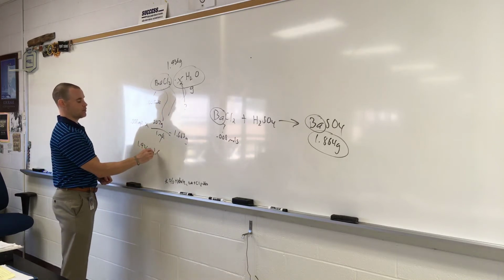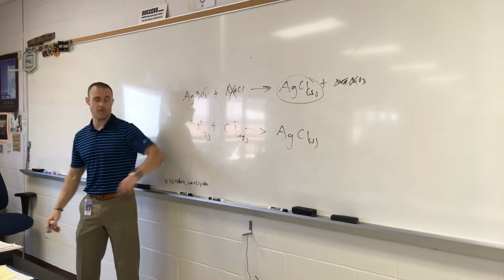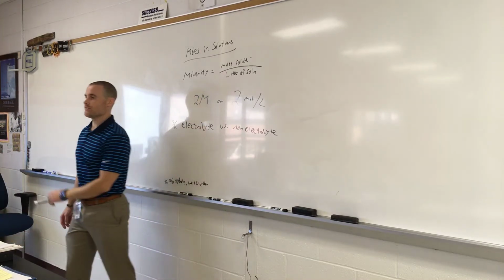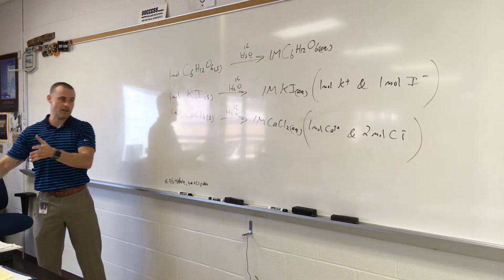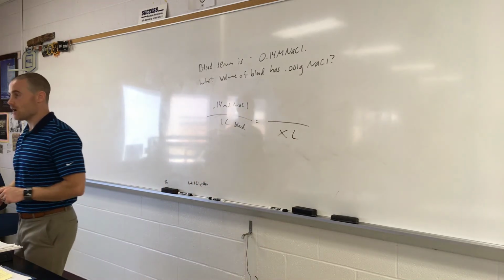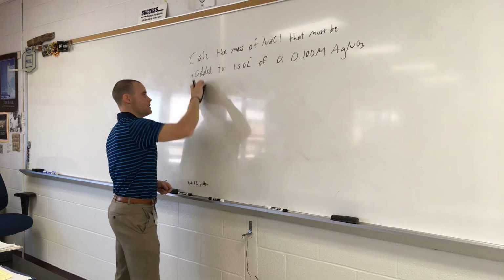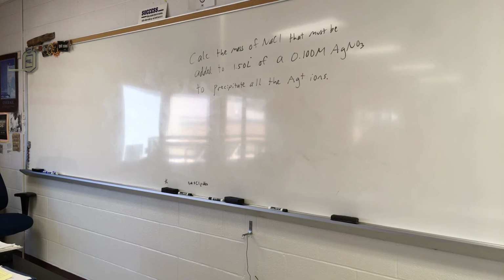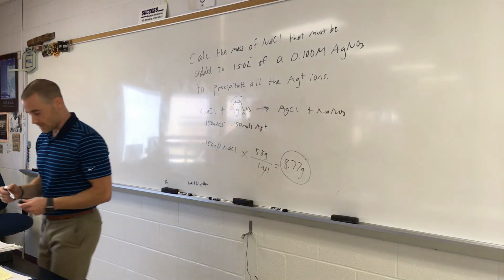9/17/18 AP chem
Limiting and solution stoichiometry